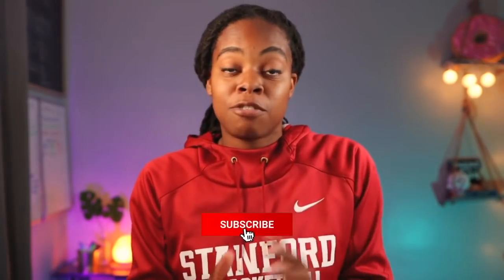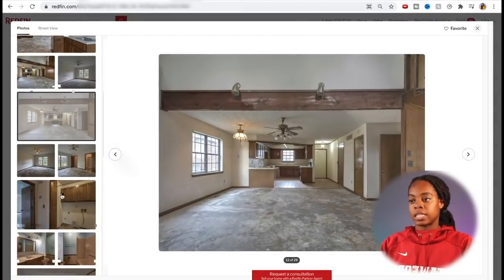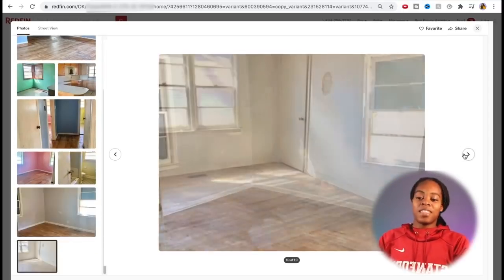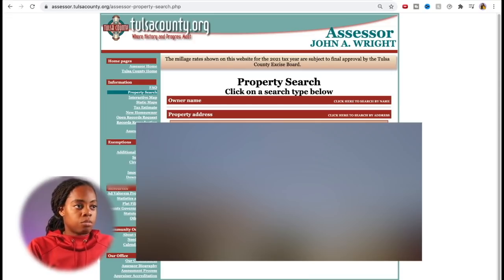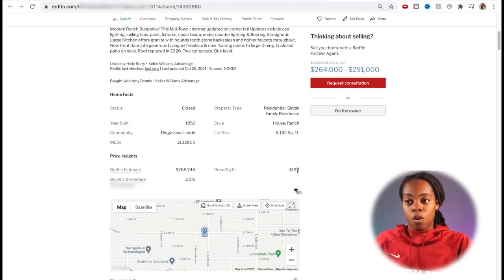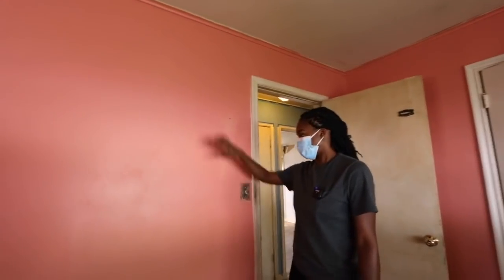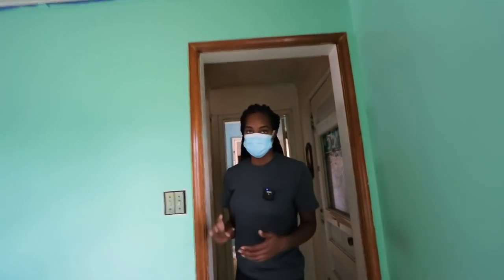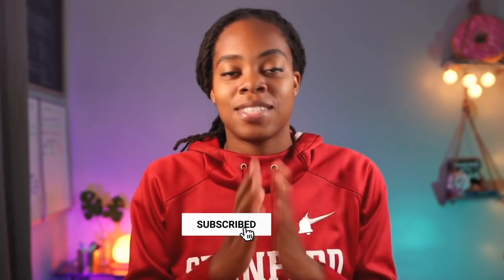I'm Buying Another Duplex!!!! | First Time Flipper Episode 9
What's uppp! Today's an exciting day! I'm pumped to share all of the details of my latest duplex investment property purchase with you guys.

I'm also throwing in a few before and afters of some of the other BRRRR strategy properties I've already finished over the last few months.

Definitely let me know your thoughts of this latest real estate investment property purchase in the comments!

*Learn wholesaling from me on Zoom at my Beginner's Bootcamp*

*Drive for Dollars and Get Free Direct Mail/SkipTracing with DealMachine*

*Read these*
- Never Split the Difference